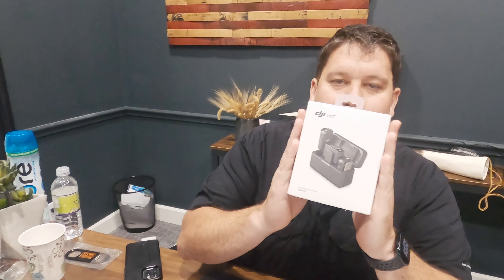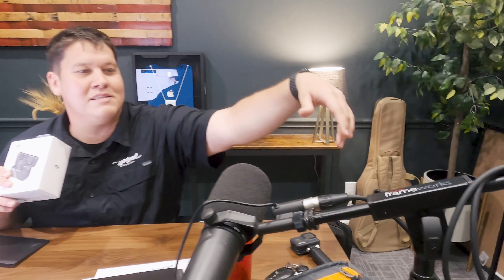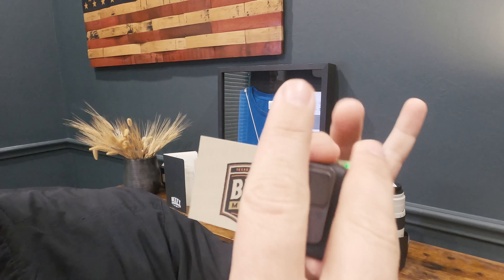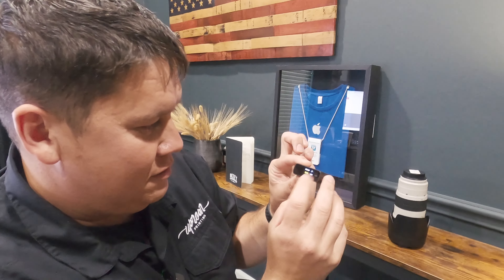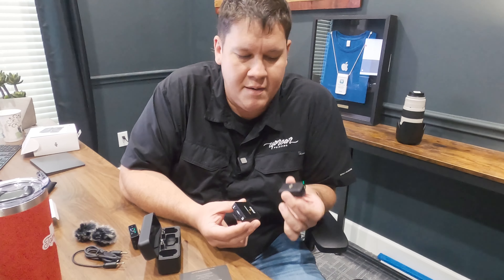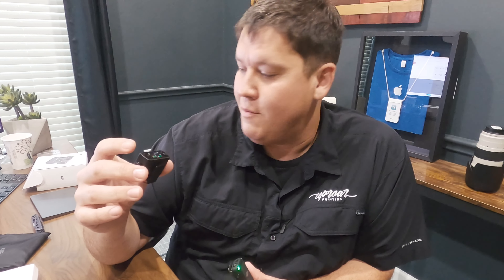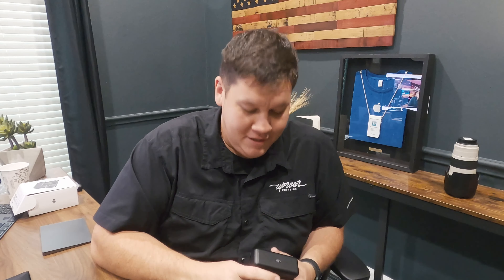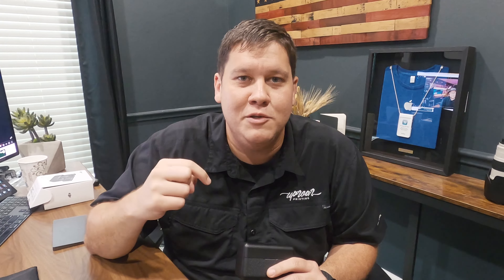Unboxing the New DJI Mic: Compact, Lightweight, and Powerful Wireless Microphone System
In this video, we will be taking a closer look at the compact, lightweight, and powerful DJI wireless microphone system that promises exceptional sound quality at distances of up to 250m.

The DJI Mic is perfect for vloggers, filmmakers, and content creators who want to capture professional-level audio without any wires or hassle. The transmitter is designed to deliver clear and crisp recordings of vocals, ambient sounds, or musical instruments.

One of the best features of the DJI Mic is its built-in storage, which allows you to capture primary or backup audio during recording. This means you don't have to worry about losing any of your audio if your main recording device fails or malfunctions.

Setting up the DJI Mic is a breeze, simply switch it on, connect it to your camera or recording device, and you're ready to start recording crystal-clear audio on the go.

Overall, the DJI Mic is a must-have accessory for anyone looking to up their audio game and take their content creation to the next level. So, sit back, relax, and enjoy our unboxing video of the DJI Mic!